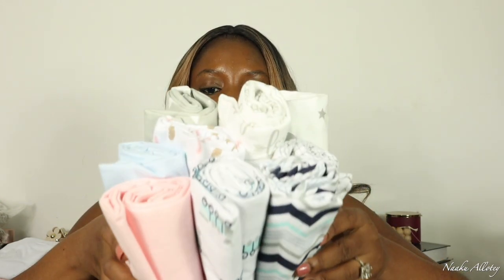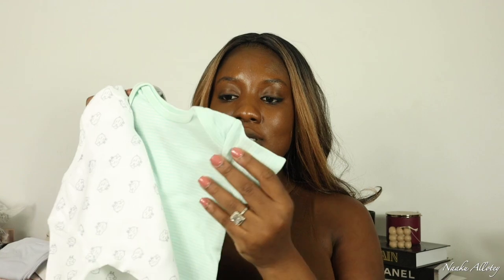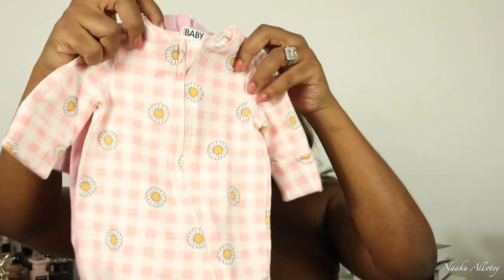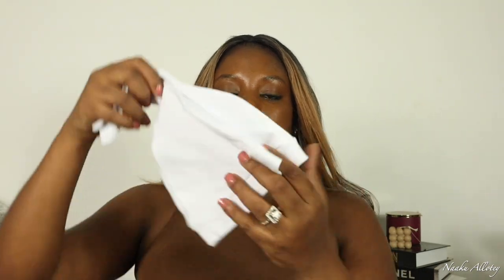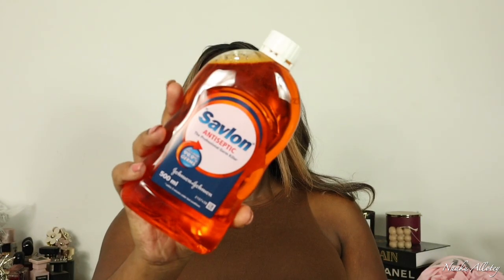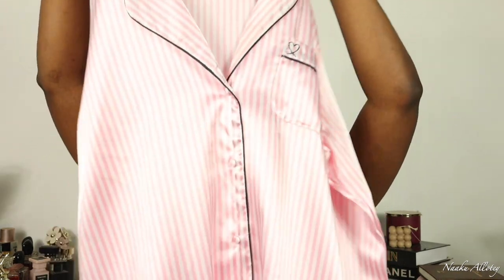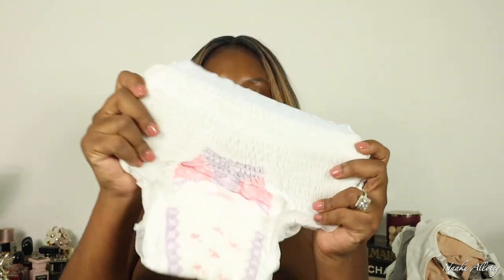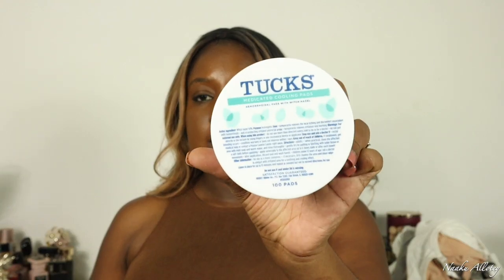PACK MY HOSPITAL BAG WITH ME || FIRST TIME MOM || WHAT’S IN MY HOSPITAL BAG || PREGNANCY JOURNEY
Hi luvs 💕, pack my hospital bag with me in today's video as I prepare for the arrival of my baby girl as a first time mom as part of my pregnancy journey and road to motherhood series.

Pack my hospital bag with me at 39 weeks prgnant.

I know by now most of you know I am pregnant from my pregnancy announcement video so in today's video I pack my hospital bag for the labour and delivery of my baby.

I also share with items to pack in your hospital bag and hospital bag essentials.
I also share with you postpartum essentials.

LINKS

⭐️ Baby Items